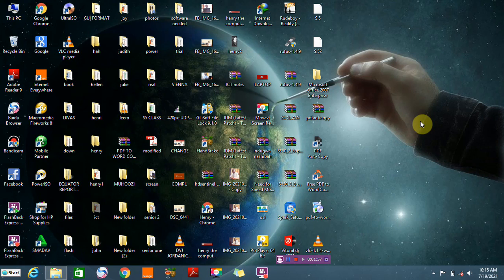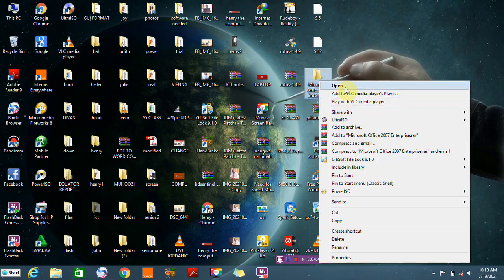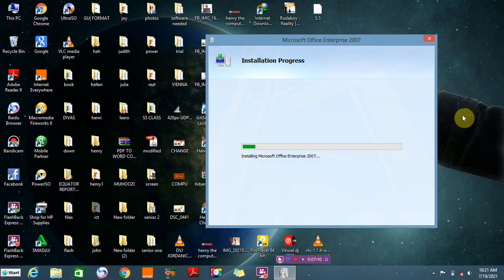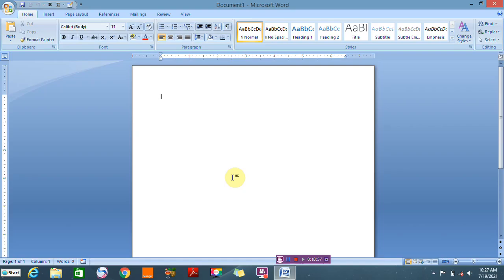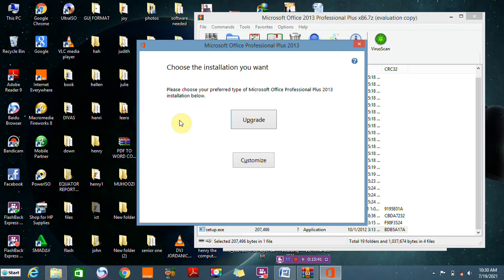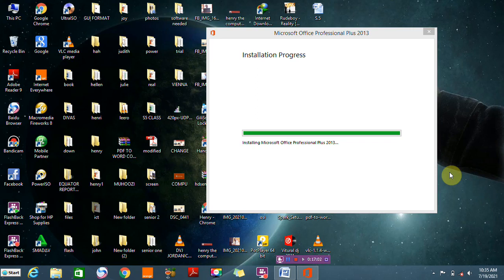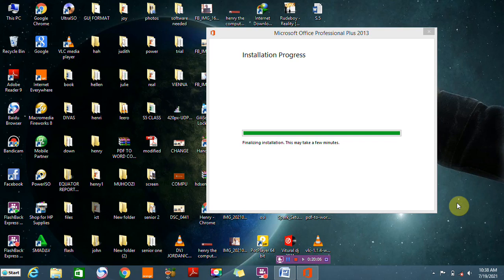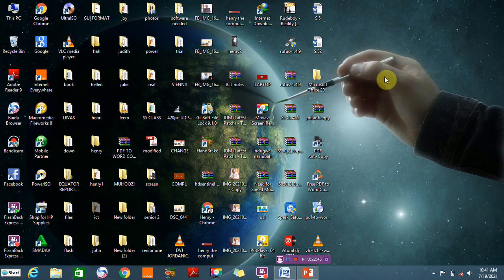how to install MS office both 2007 and 2013 on your computer